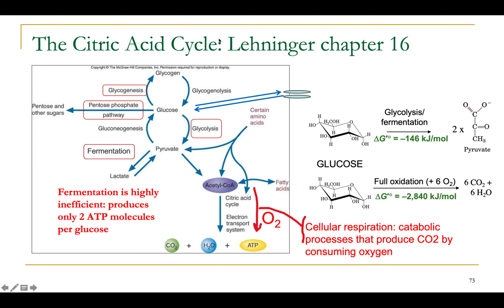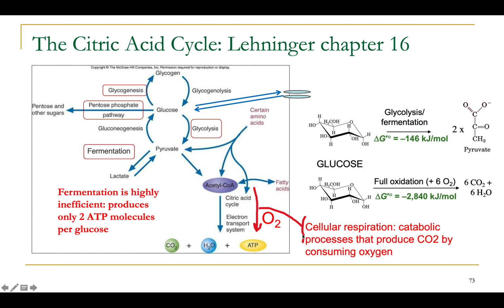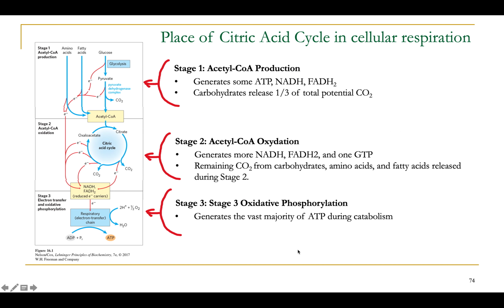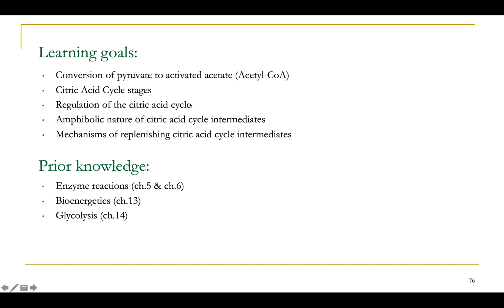Lecture 8 1 MOL200 CAC intro